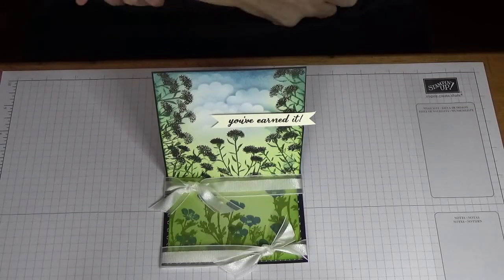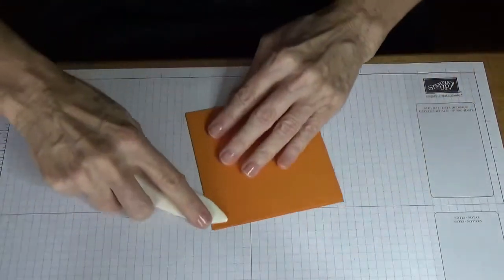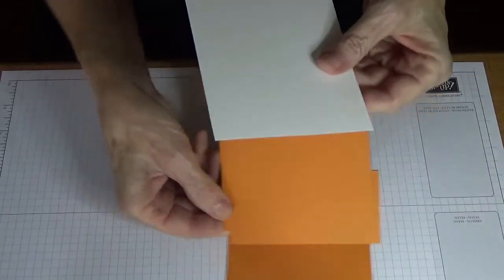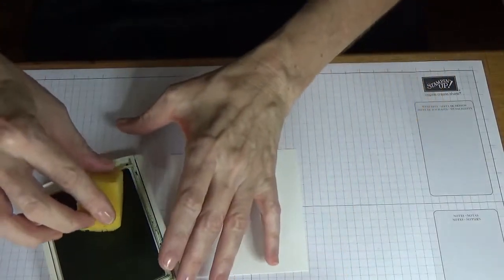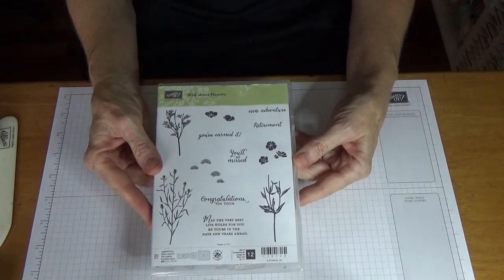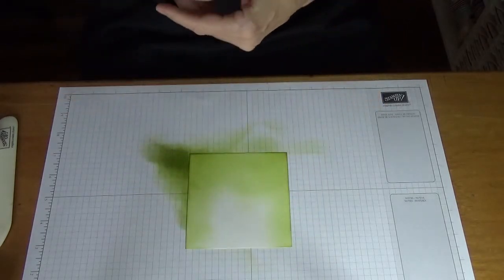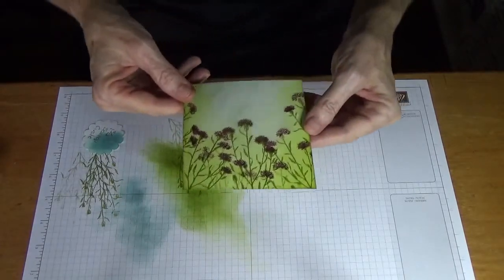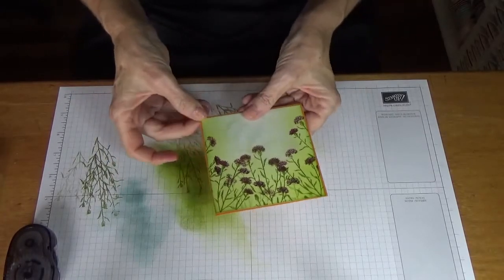Small Easel Card with Sponging Clouds Technique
This is an easy Easel Card to make, the front measuring 4.25" x 4.25" square. I also the technique how to sponge your clouds in, one of my favourite technique's and so easy. I hope you will give it a try!!